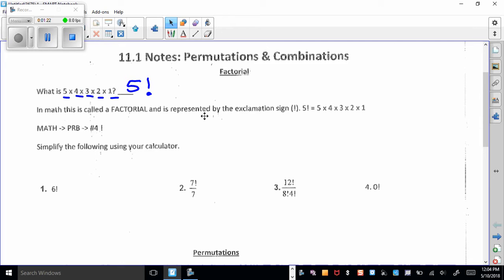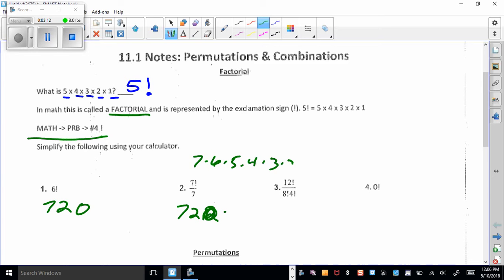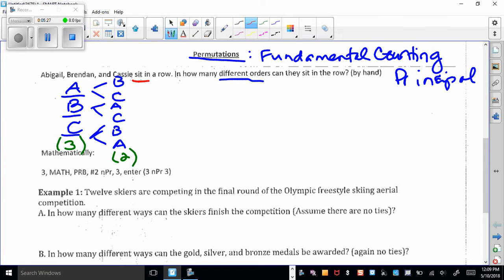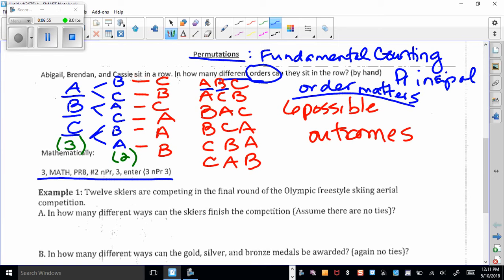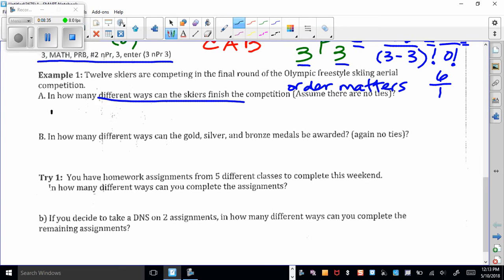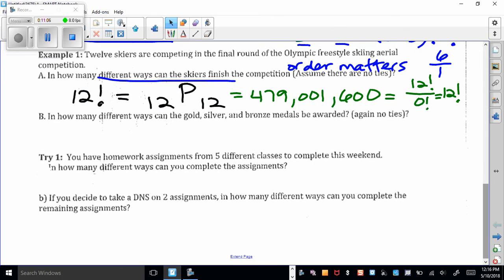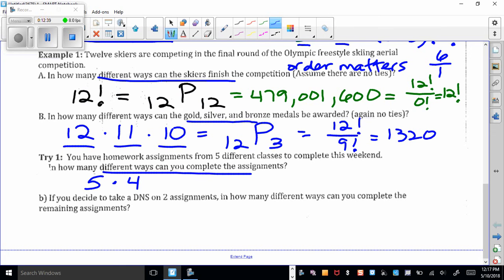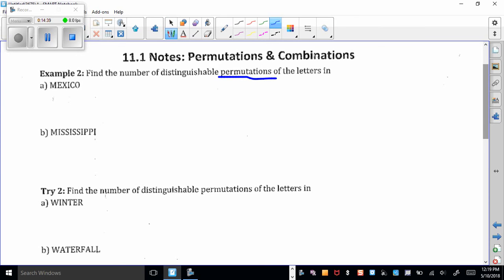Permutation Lesson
Permutations Lesson: available with one caption